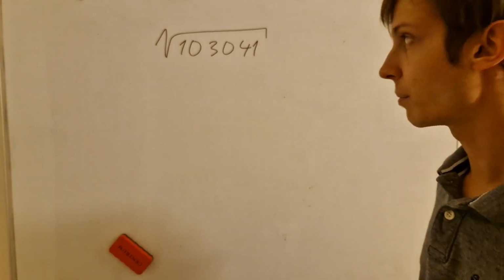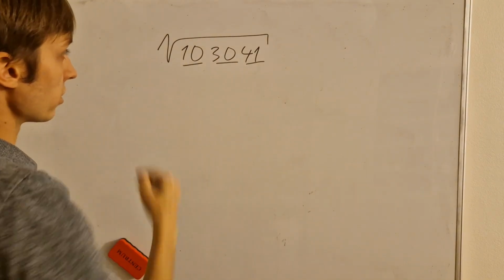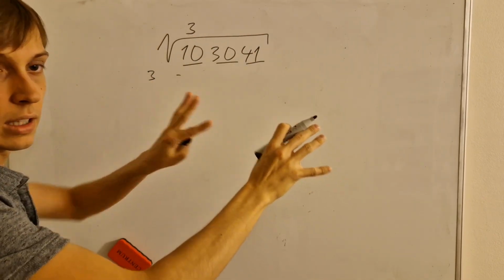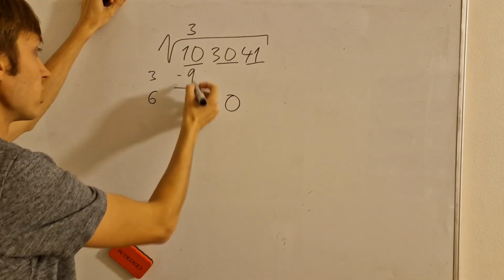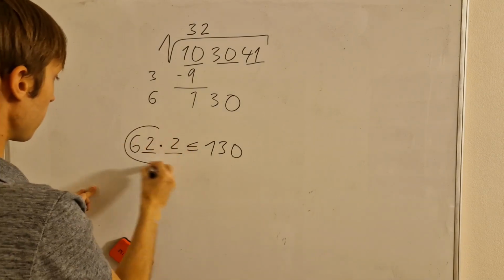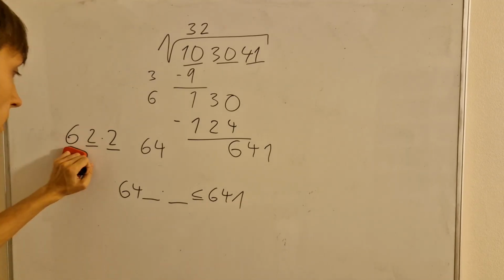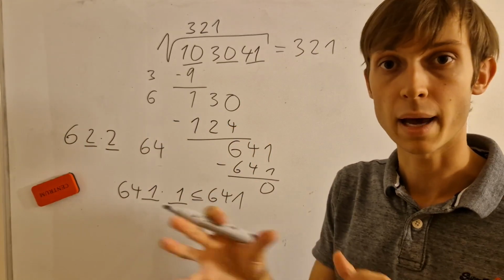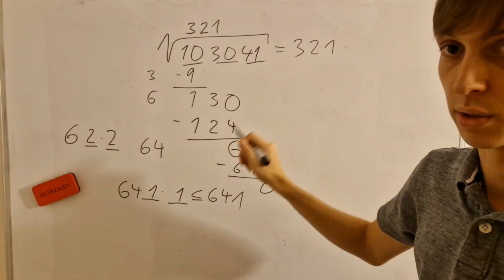Integer square root algorithm (integer perfect square example)